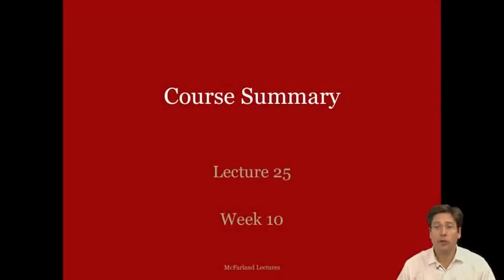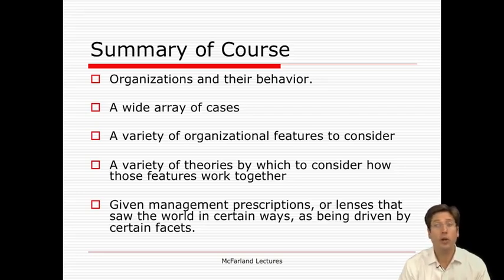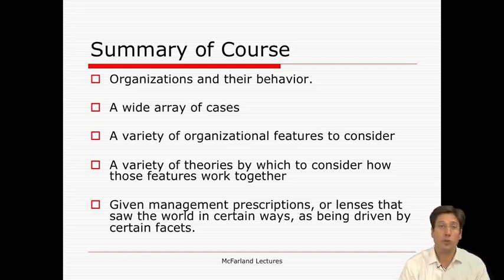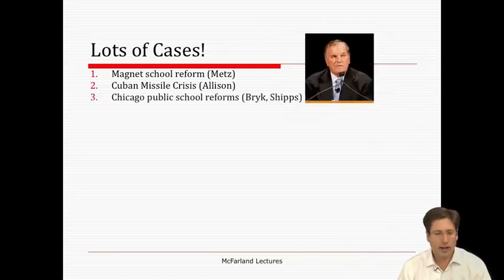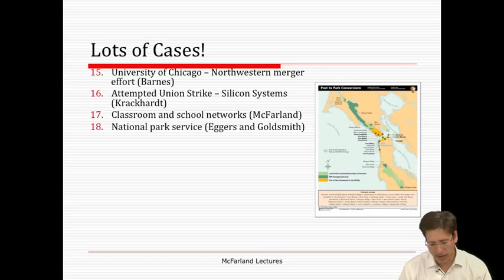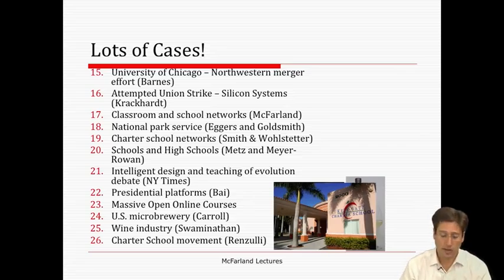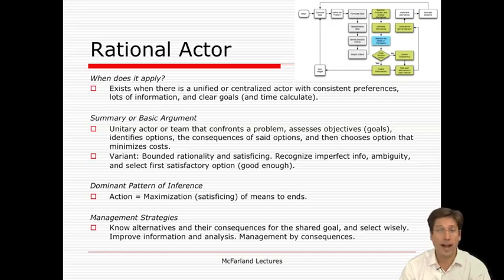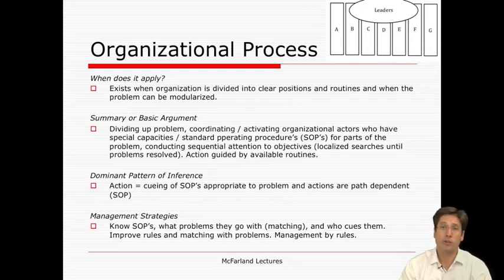19 6 Lecture 25 Course Summary Part 1 1446